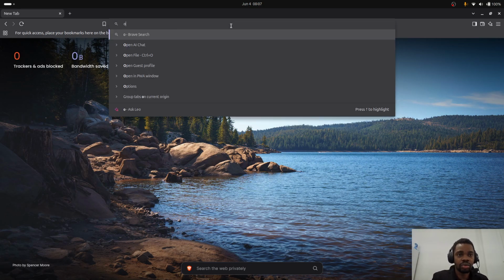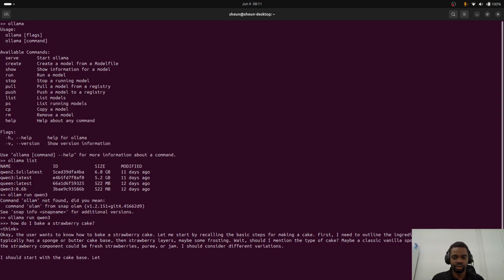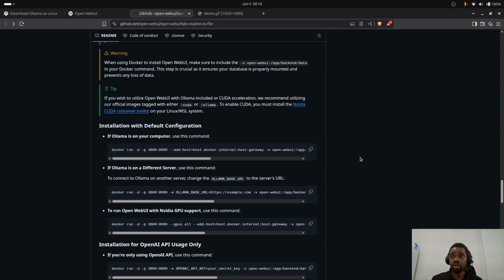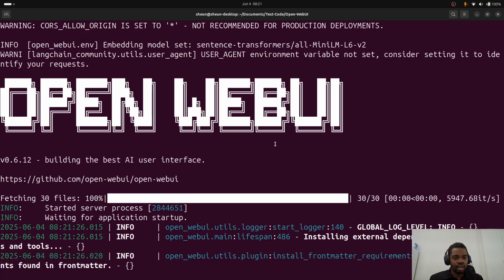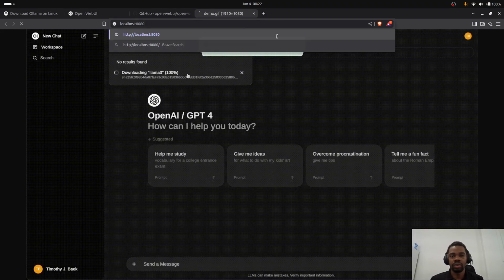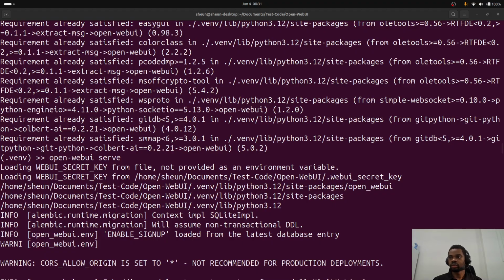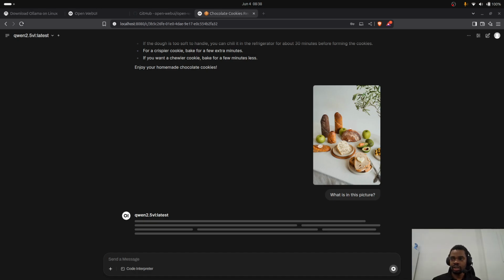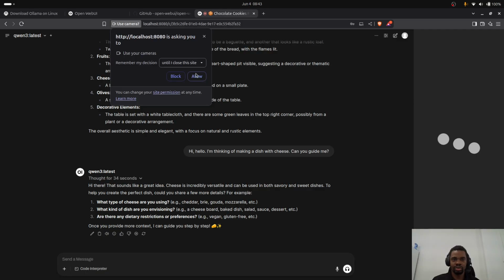How to run LLMs locally (Unedited)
This is a video explaining how to use LLM effectively on local PC.